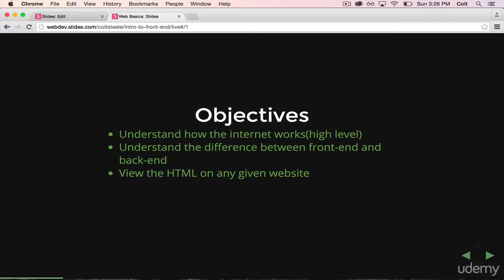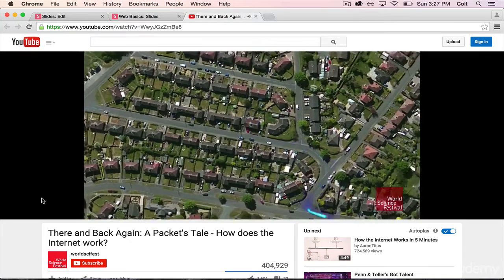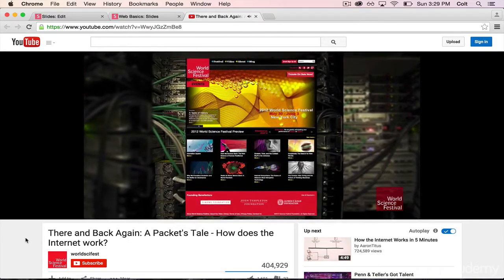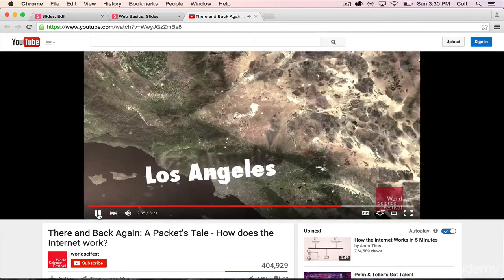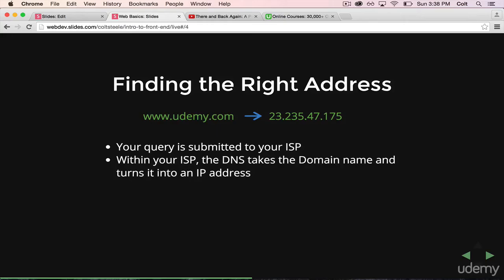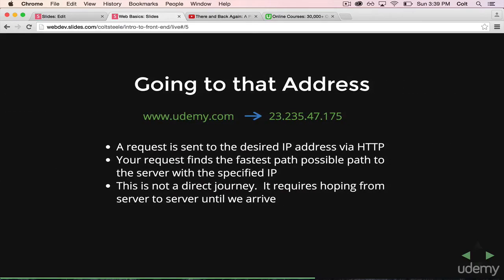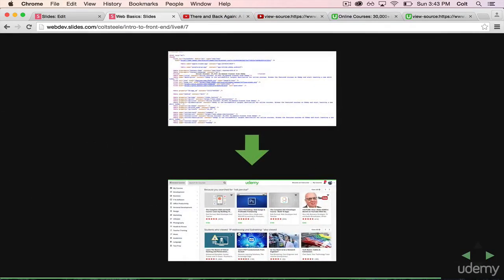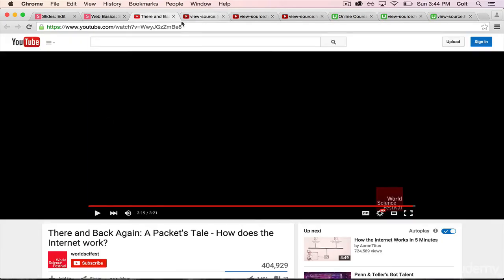Introduction to the Web